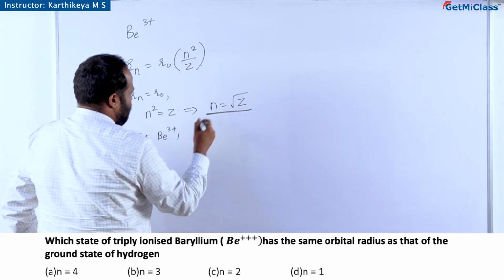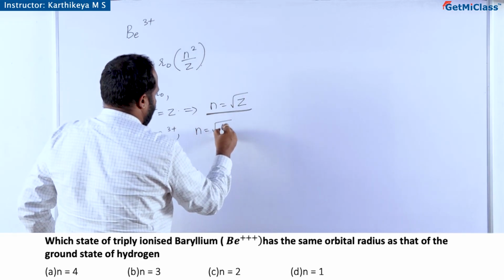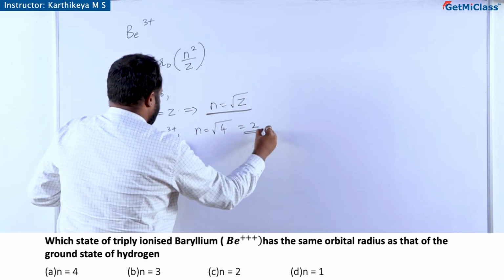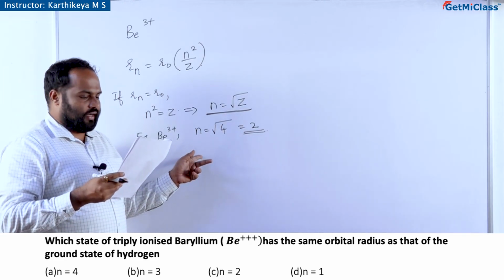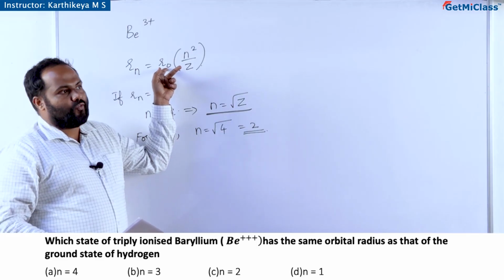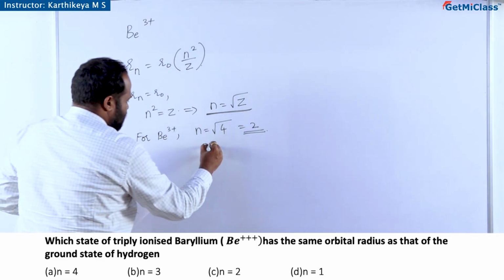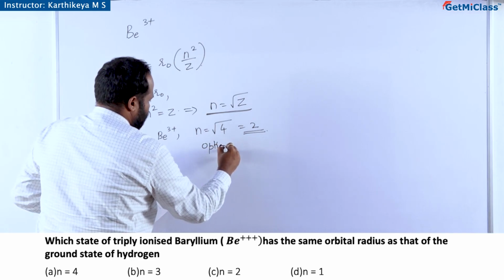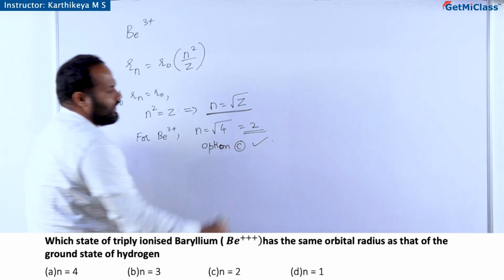Ground State Energy Levels Explained JEE 12th Physics Dual Nature Atoms and Nuclei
The ground state energy levels of hydrogen are determined by the principal quantum number (n), which can take values from 1 to infinity. The options provided in the text correspond to different energy levels, with n = 4 being the highest and n = 1 being the lowest.